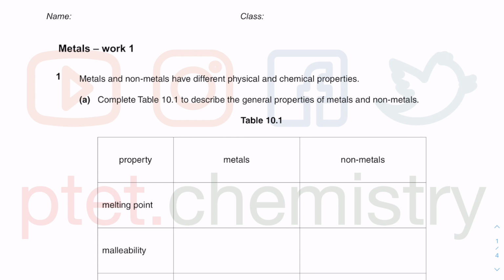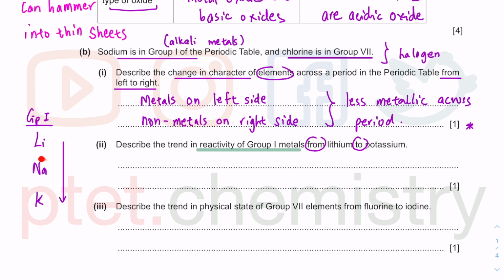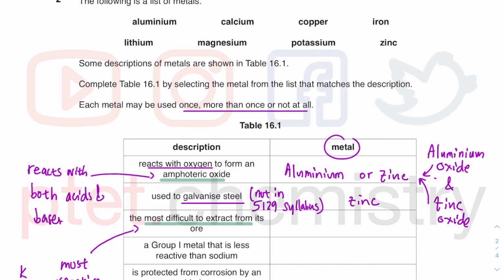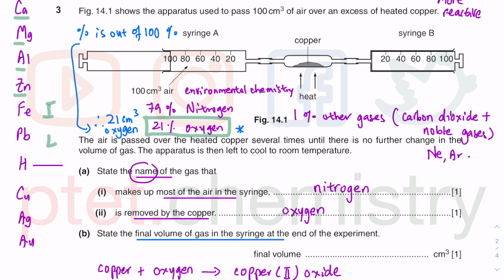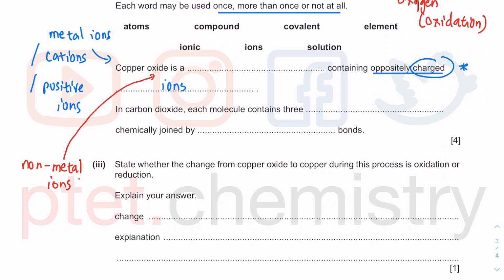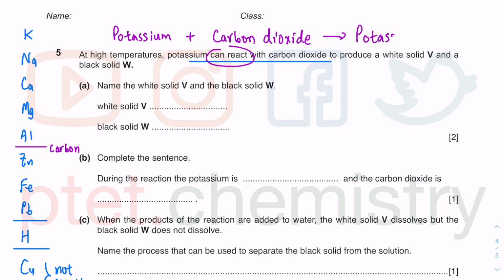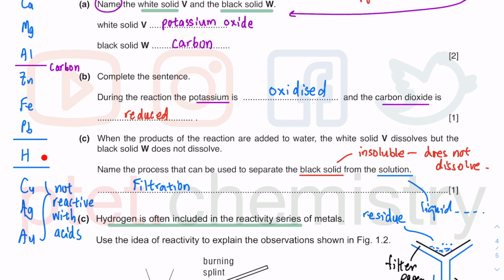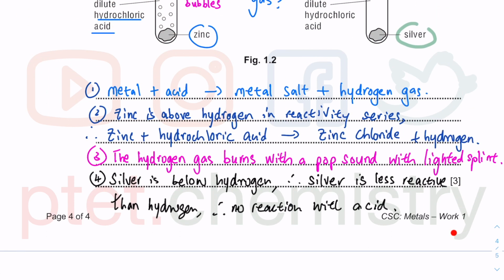Combined Science O Level 5129, IGCSE 0653 - Metals - Work 1